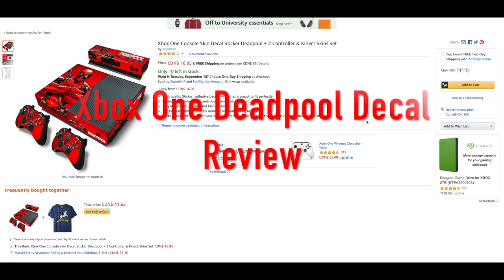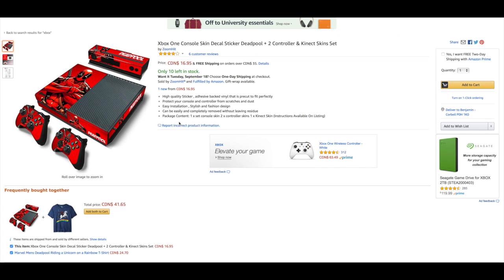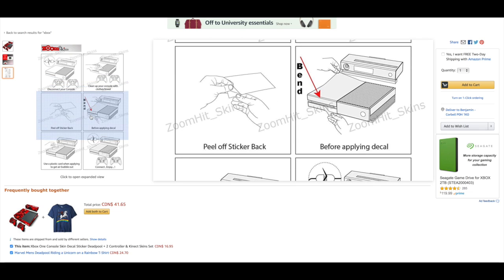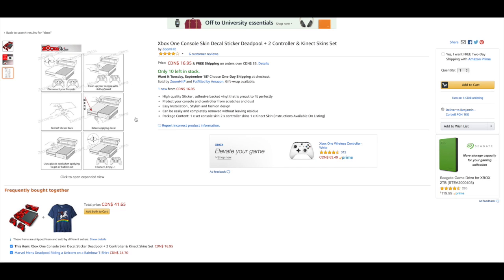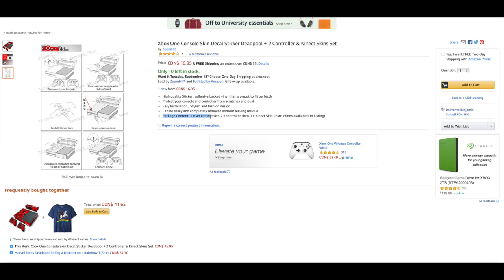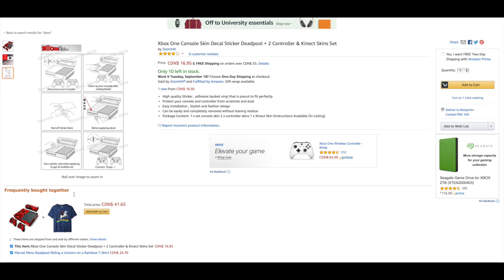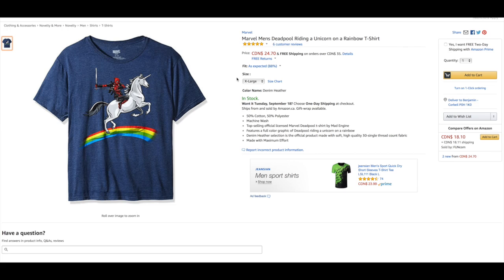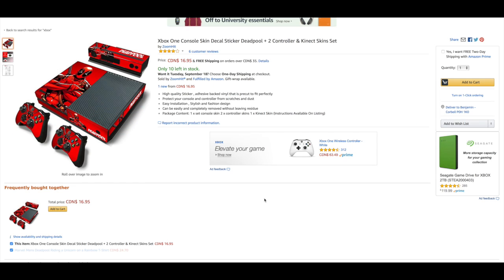Xbox One Deadpool Decal Review